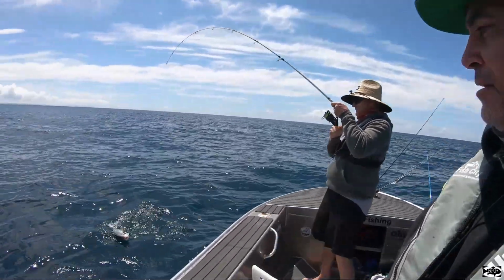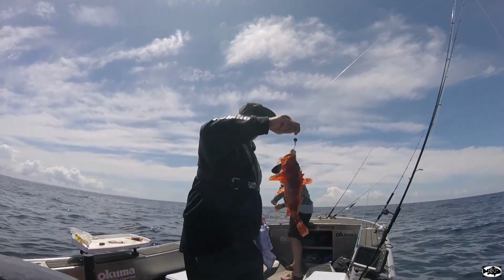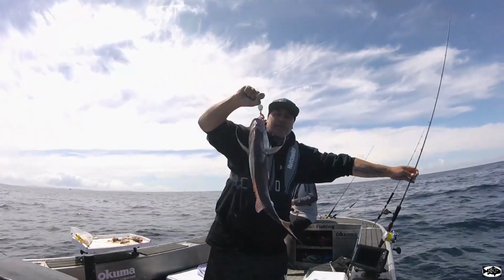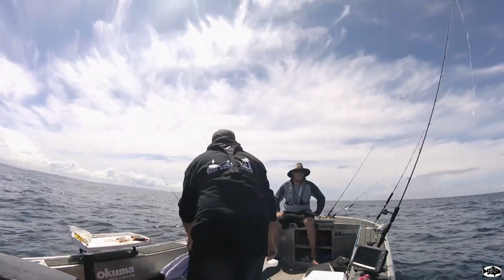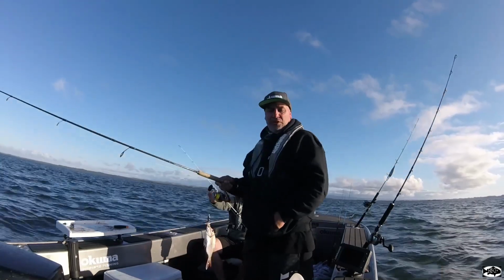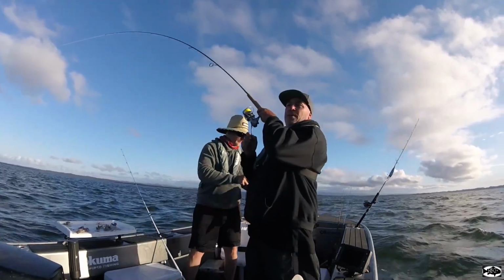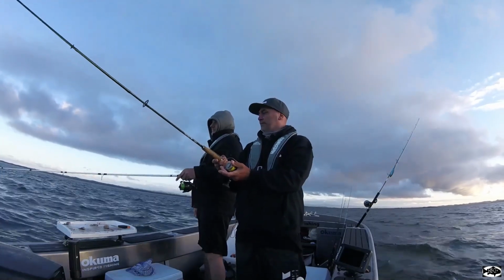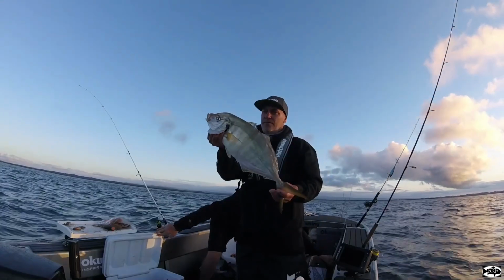Love chasing reefies in the north - a Reel Kiwi fishing adventure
One thing Stevo and I look forward to while on our far north trip is chasing a few reefies along the coast. With the constant onshore winds it looked like we were going to miss out fishing one of our favorite areas we love to fish for them. Launching out of Rangiputa one morning the wind had died a little and the forecast was looking it's best that day for our trip, we normally launch out of Houhora but decided to just launch local incase it wasn't going to be doable. We thought we would start with just a troll around in the Harbour under the birds but after 20mins with nothing going I decided to head out into the middle of the bay. My thought was still on out spot along Henderson's but with Stevo a little under the weather I was hesitant to go that far.

Making our way out in to the bay it wasn't to bad in the way of swell and chop, it was blowing about 6-7knts and as we slowly made our way out we decided to run along the coast to our favorite spot off Henderson's. It took us awhile and I was a little worried about going all that way to only get a short fish in but sometimes it can be well worth it. Not sure how long it took us but after 11-12 nautical miles we arrived at our destination. So far Stevo was ok so we quickly dropped the pic with a couple of baits soon after.
It's a pretty cool place and best of all most times you don't know what your hooked up on, we've caught all sorts here - snaps, trevs, granddaddy's, pink mau mau, red snapper, kingfish, john dory and even Puka pups. Sometimes when fishing it the sounders screen shows 15-20mtrs thick of sign, it's pretty exciting dropping baits and even a few lures in amongst it. Our first few baits yielded just small snaps, I was amping to get into the reefies as possible knowing at some stage Stevo would have to give in.

I pulled the first reefie being a small granddaddy, once you catch a reefie you pretty much know your in a good spot. There were lots of small bites but thats not to say they are just small snapper, most times it is the reef fish we are after. I also managed a parrot fish soon after then Stevo picked up a nice little Trev, there was plenty of action and great fun pulling a few fish. Stevo hooked up to something we love to catch here and always hope a few of them would hit the deck - yep he had our first blue cod.

It got us all excited but I could also tell even though the wind wasn't strong, the heat, a bit of slop from the constant onshore and lully swell we weren't going to be here much longer. I dropped the new Savage cyclops on my slow jig rod and sat it in the holder, with the swell it was making the jig work by it's self. I could see a few little tugs every now and then, a couple mins later it buckled over and up popped a nice fat snapper that made it's way to the bin. Stevo hooked up again and we were hoping for another blue cod, it looked different with the rod tip twitching then bending then out of the depth came a stonker of a blue (Stevo's blue PB) it was a solid fish for the north and would think it could even give the Southey's a run for their money. I dropped the cyclops once again and sat it back in the holder, there was plenty of little bites on it which I thought would be those tasty blue cod fighting over it. I picked up the rod and worked the slider a little more the was hooked up once again, it wasn't big but it also didn't feel like a snap. "oh yea boy" it was another blue - this was the last fish to hit the deck as Stevo said it was time to go.

All though it is a spot I crave to fish the most while here in the north at least we got a good couple of ours fishing it, and I know we will be back soon so we up anchored and made our way back. It had been a bit of a short day and arriving back into the calm waters of the Harbour I said to Stevo lets stop on paradise sand bar for awhile then finish off with a bait and berley sesh in the Harbour shallows. Stevo was keen so after a 5-10min walk around we were back in the the little tin to finish the day off in the Harbour. We managed a few more snaps and Stevo got another solid trev for the bin. It turned out to be a pretty fun day fishing out wide with a bit of shallow water Harbour fishing thrown in. All up we had roughly just done a 25 nautical mile trip and it was pretty insane that there was still a 1/3rd of a tank still left after the run.

I love these small boats and the little FC430 with the 30 merc on the back is probably my best ever little boat I've fished out of.

Tight lines